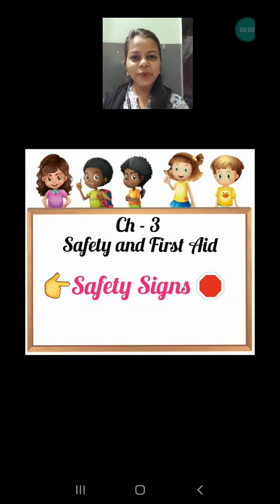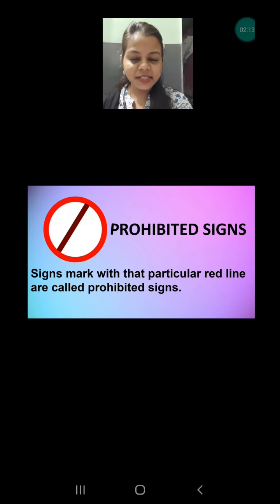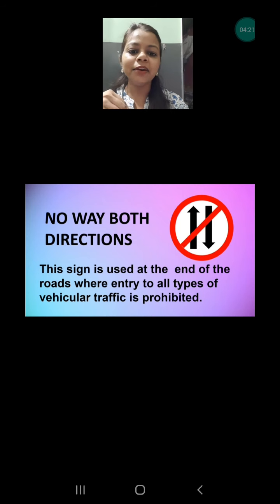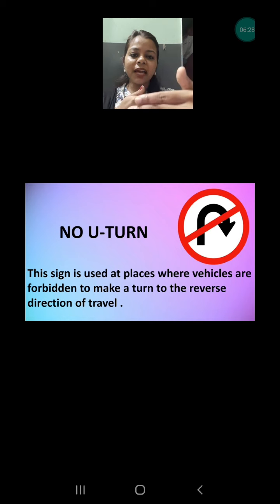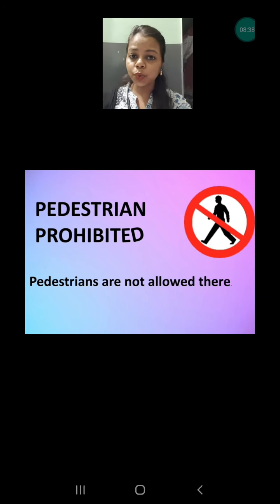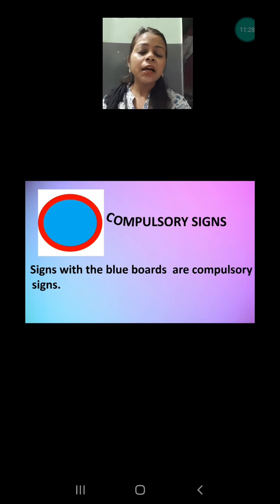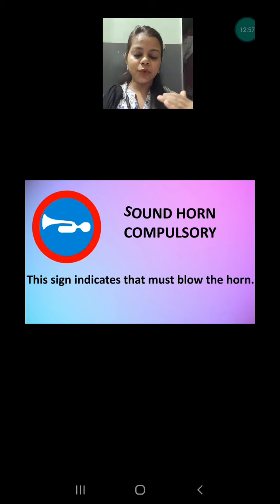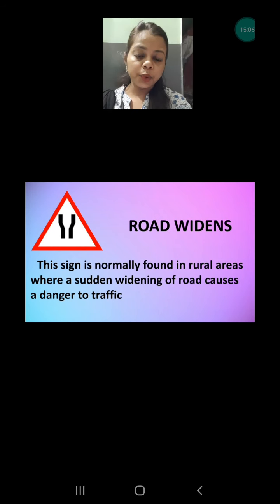Science, std 4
Ch 3 ( part4)